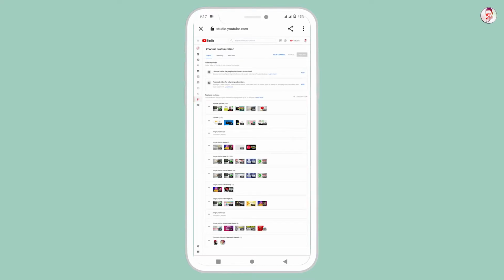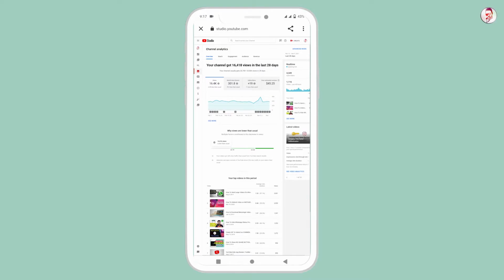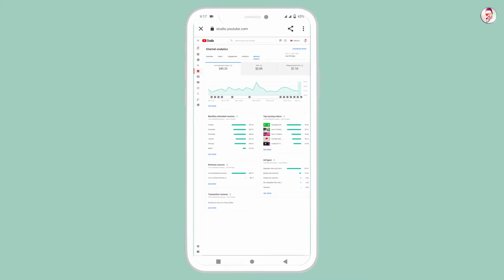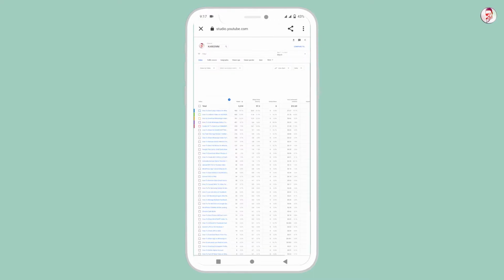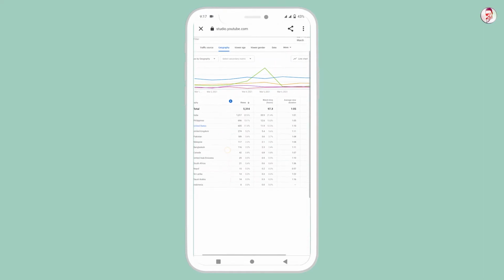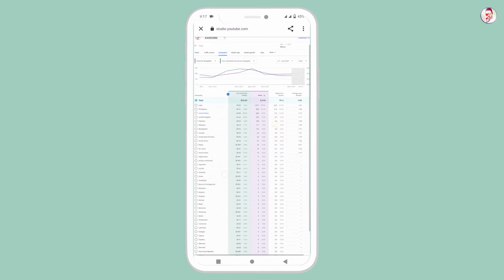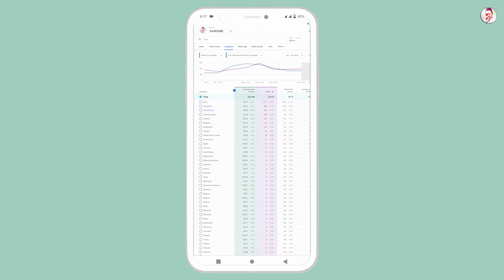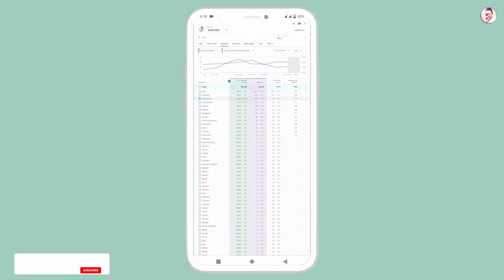How To Check Estimated Revenue on YouTube From United States of America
How To Check Estimated Revenue on YouTube From United States of America to submit tax information in Google Adsense under settings.